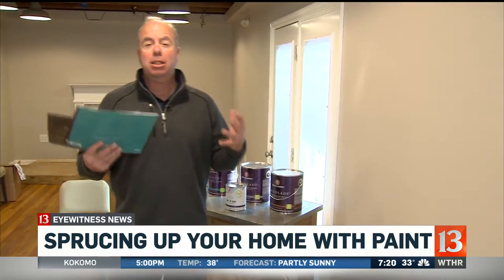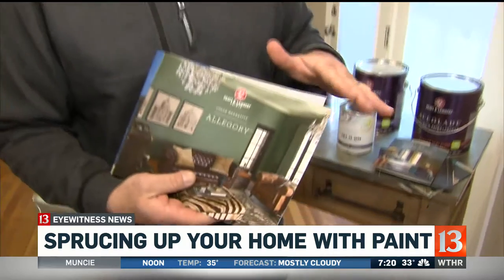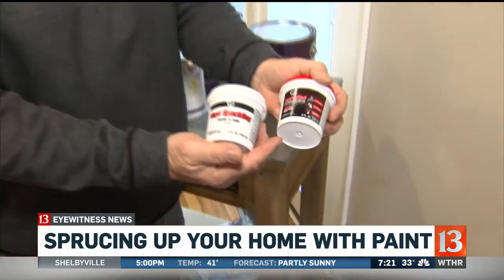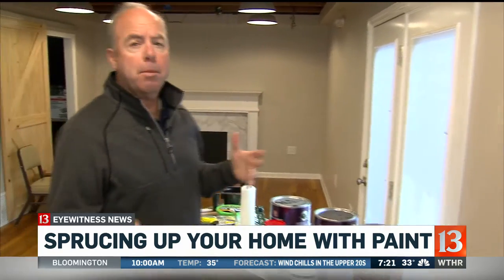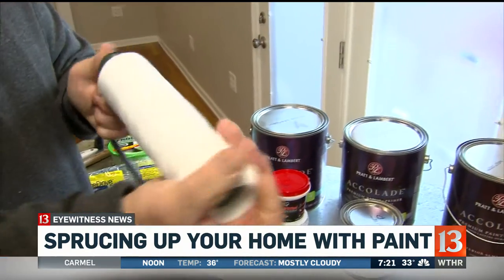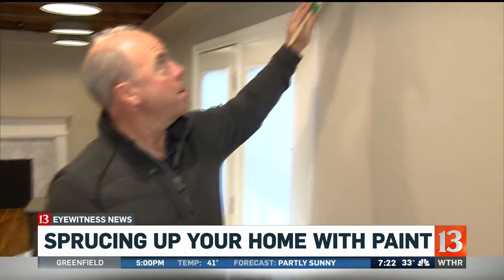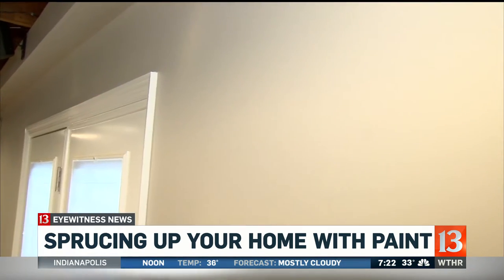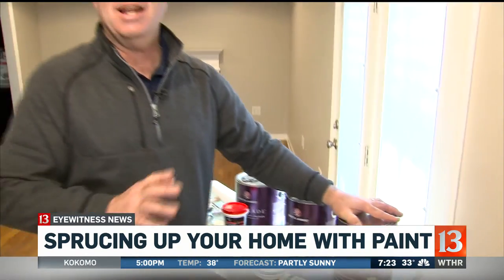Sprucing Up Your Home With Paint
Pat Sullivan gives tips on how to spruce up your home with a fresh coat of paint in the new year.